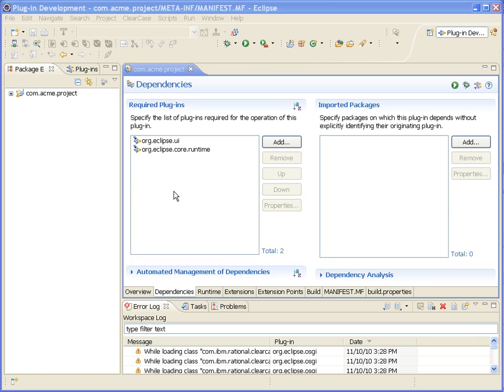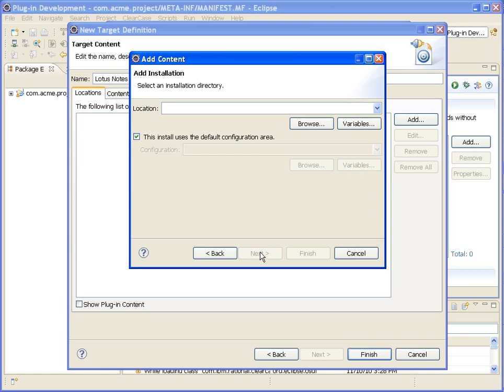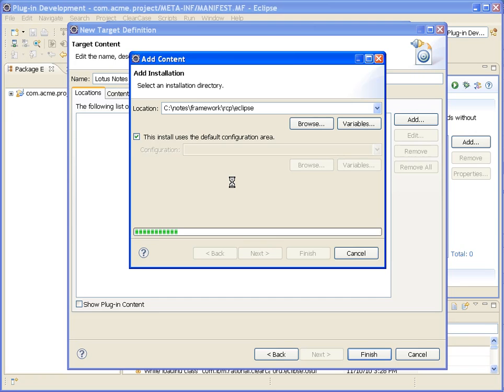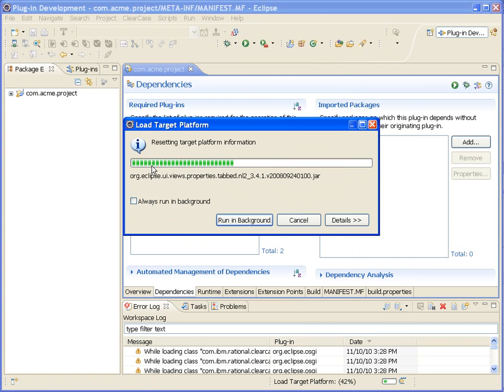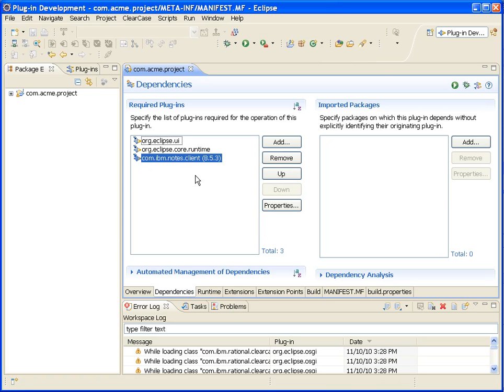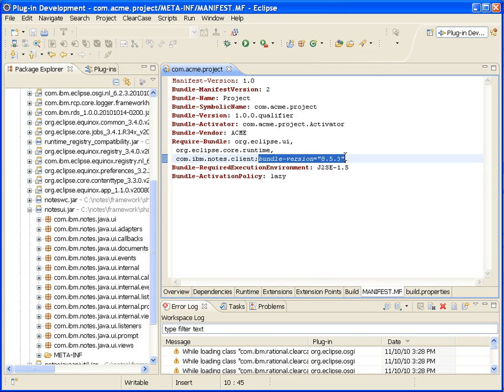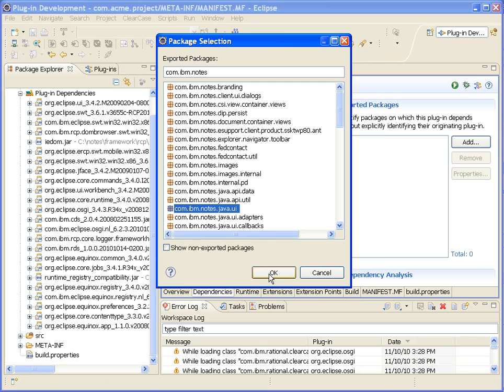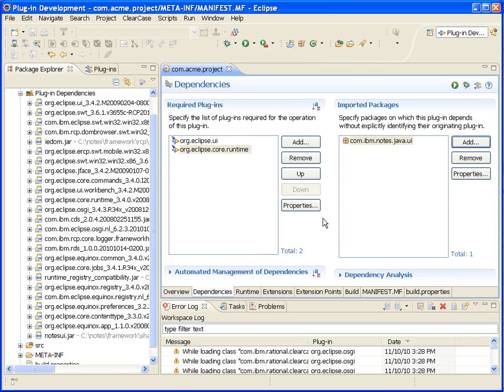Quick Tip - Importing Packages and dependencies in Eclipse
In this video I show how to properly reference other plug-ins and packages in your Eclipse based project.